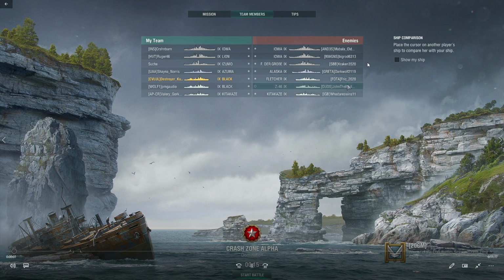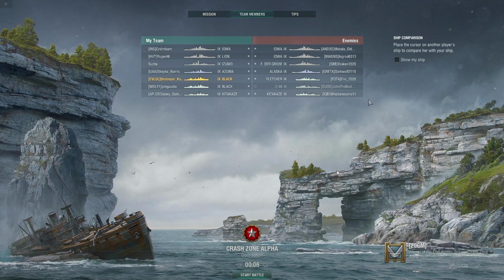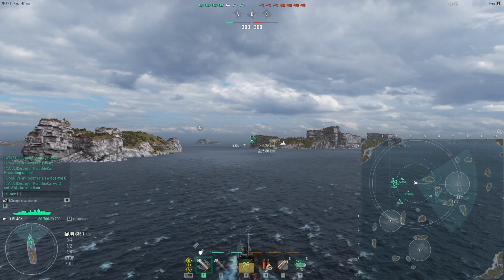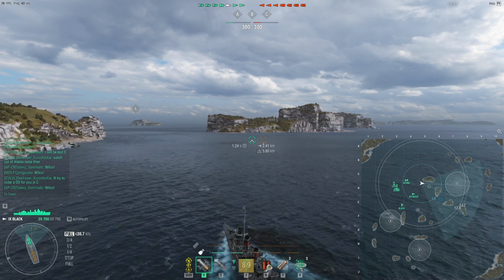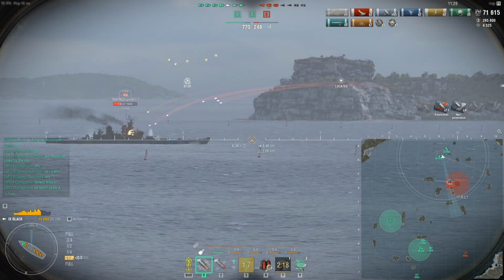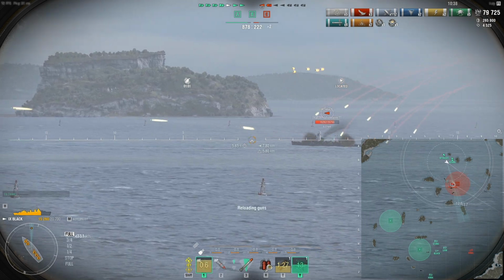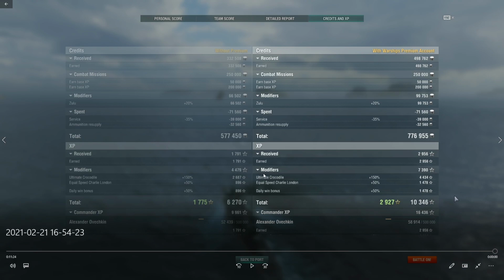Black the Surgeons Scalpel